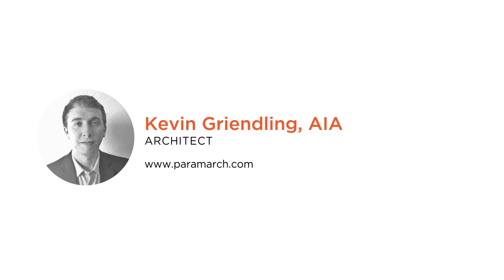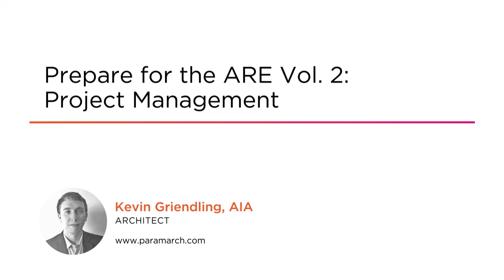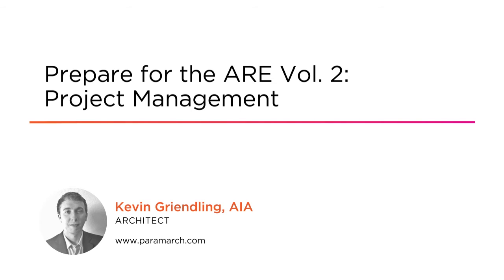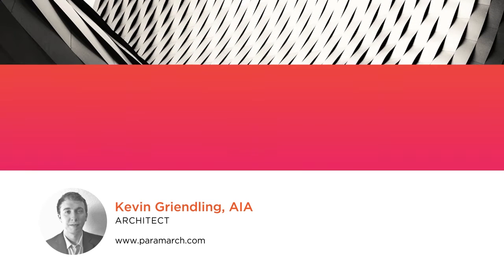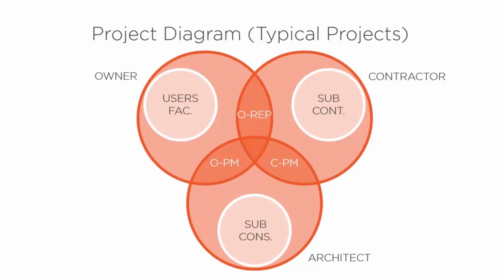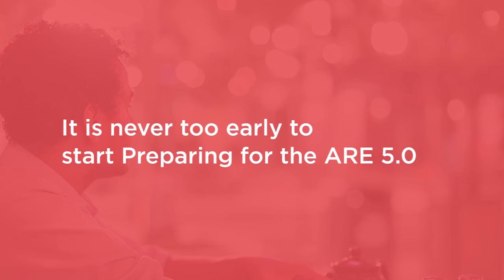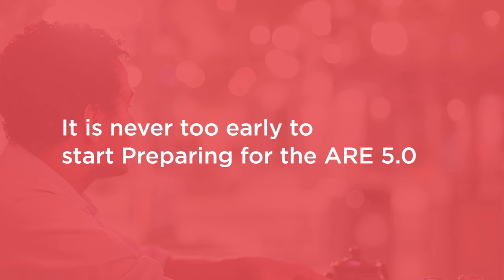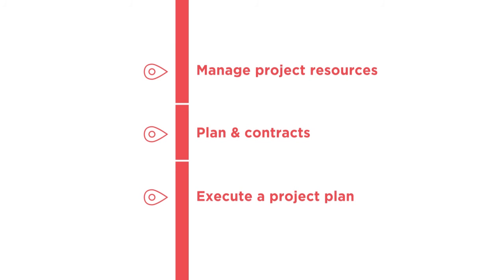Prepare for the ARE 5.0 Vol. 2: Project Management - Pluralsight Trailer